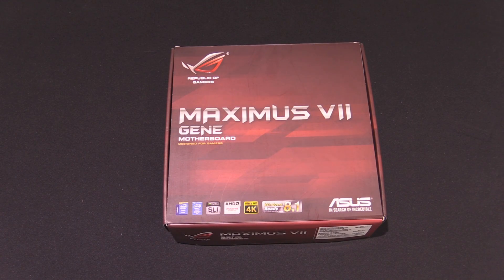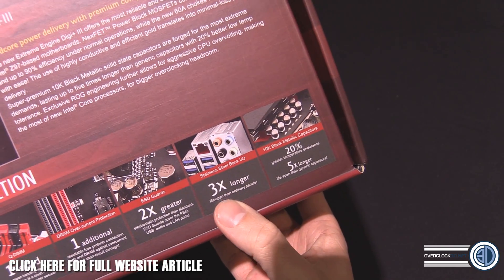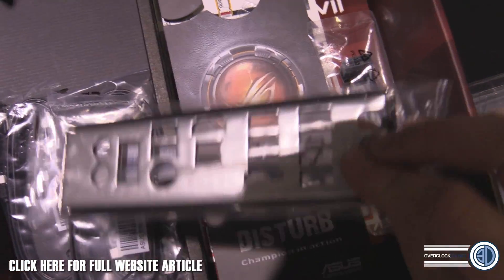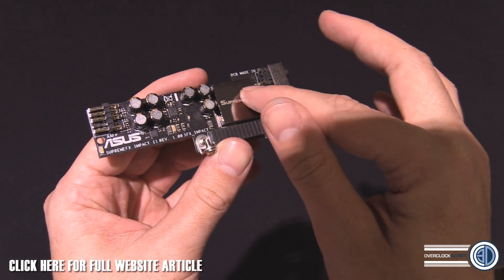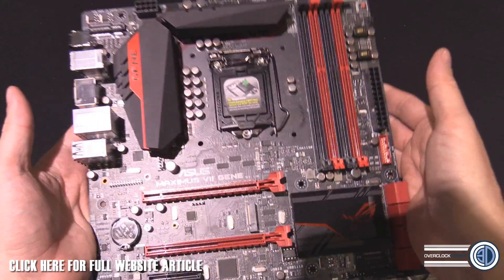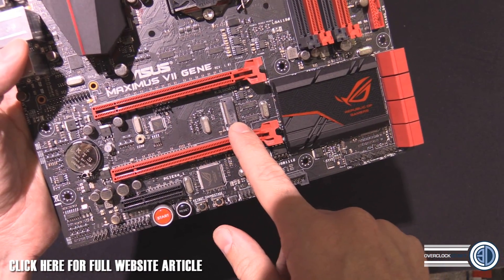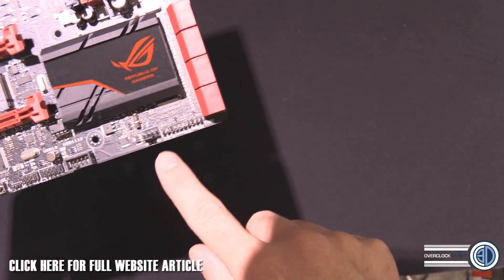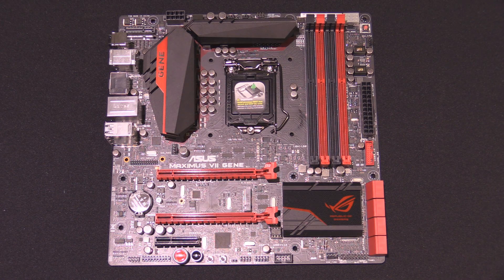Asus Z97 Maximus Gene VII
Finally we get to take a look at the MATX ROG Z97 board